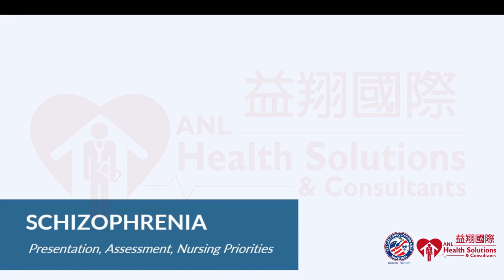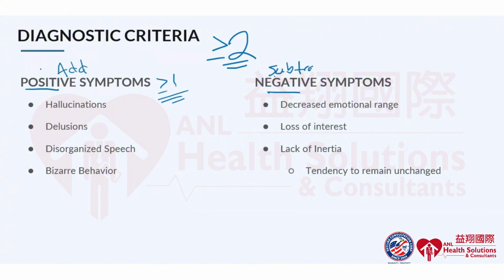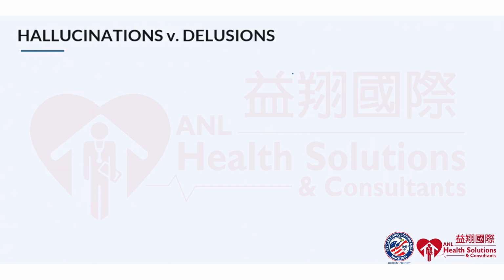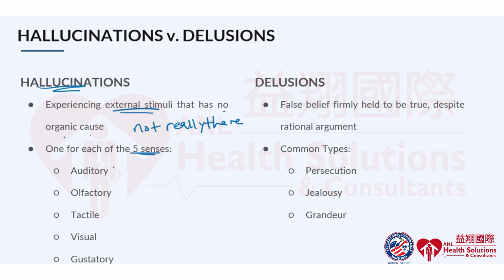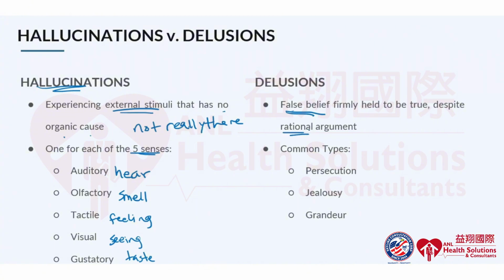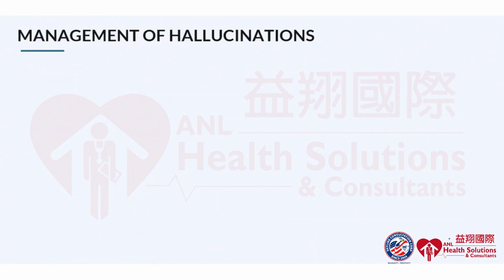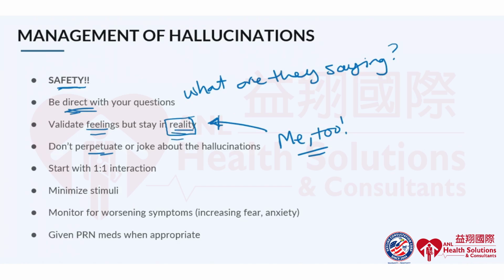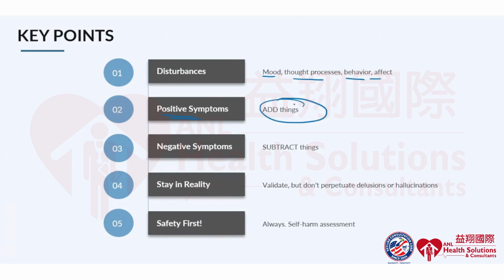【RN課程試聽】Schizophrenia｜2024全新RN課程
【益翔國際】美國RN護理師線上考照課程特色｜2024全新RN課程
1.多達2500部的課程影片
2.超過6500題的測驗練習題
3.不限時間地點，可反覆觀看複習課程
4.內含8本課程電子書&NCLEX複習電子書
5.NCLEX模擬考試，帶給你最符合考試現場的感受